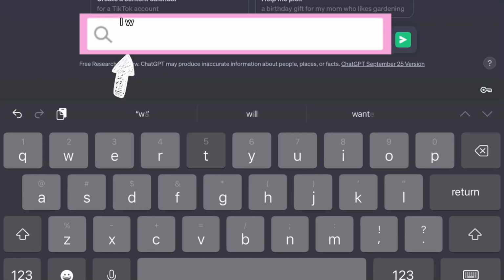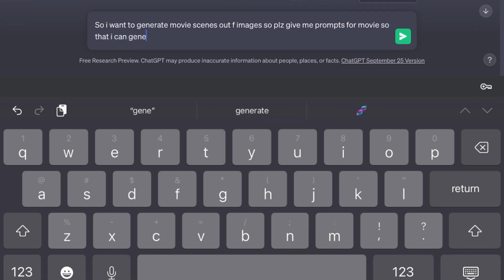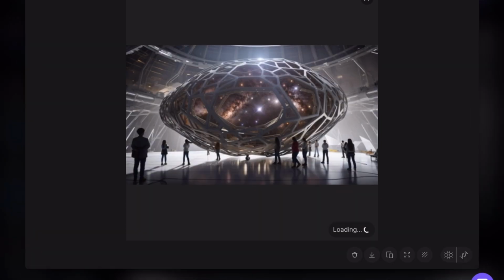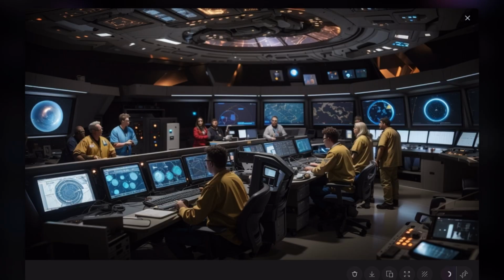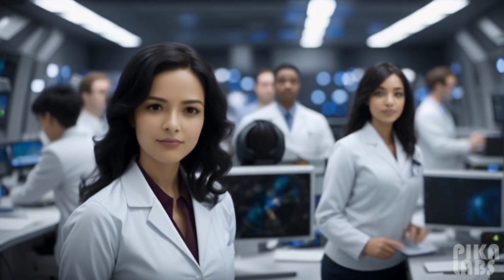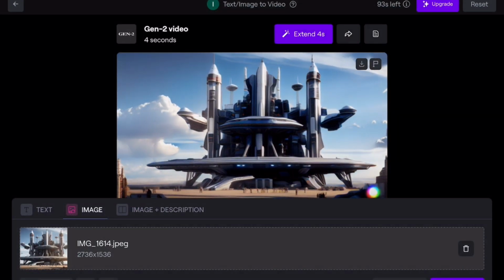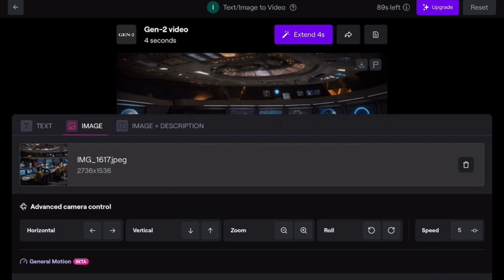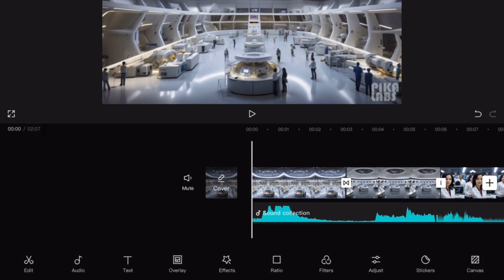Create Cinematic AI Videos with Pika Labs and RunwayML 2 🎬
"Unlock the magic of cinematic storytelling with SkillBot AI! In this tutorial, we dive into creating stunning cinematic videos using Pika Labs and RunwayML 2. 🚀✨ Learn step-by-step how to generate captivating animations, add unique voiceovers, and edit your masterpiece using CapCut.

🚀 Dive into the world of cinematic AI creation now! Let your creativity soar! 🌟✍️ SkillBotAI CinematicMasterpiece AICreation"

1. "Mastering Cinematic Excellence: AI Video Creation Tutorial with Pika Labs and RunwayML 2 🌟 | SkillBot AI"
2. "Unleash Your Story: A Cinematic AI Adventure with Pika Labs and RunwayML 2 🎥✨ | SkillBot AI"
3. "Cinematic Brilliance Unveiled: Creating AI Videos with Pika Labs and RunwayML 2 🚀 | SkillBot AI"
4. "Crafting Movie Magic: A Step-by-Step Guide to Cinematic AI Videos 🎬 | SkillBot AI Tutorial"
5. "AI at Its Cinematic Best: Creating Stunning Videos with Pika Labs and RunwayML 2 🌈 | SkillBot AI"
6. "Innovative AI Cinematics: Your Ultimate Guide with Pika Labs and RunwayML 2 🎞️ | SkillBot AI"
7. "Elevate Your Storytelling: Cinematic AI Video Creation Tutorial 🌠 | SkillBot AI Tips & Tricks"
8. "Cinematic Wonders Unleashed: A SkillBot AI Tutorial with Pika Labs and RunwayML 2 🌌🔮"
9. "Creating Cinematic Dreams: Dive into AI Video Mastery with Pika Labs and RunwayML 2 🎇 | SkillBot AI"
10. "The Art of Cinematic AI: Transform Your Videos with Pika Labs and RunwayML 2 🖌️ | SkillBot AI"
11. "AI Meets Cinematic Splendor: Pika Labs and RunwayML 2 Tutorial by SkillBot AI 🚀📽️"
12. "Unlocking Cinematic Potential: A SkillBot AI Guide to AI Video Creation 🌟 | Pika Labs + RunwayML 2"
13. "Cinematic Brilliance: Crafting AI-Powered Videos with Pika Labs and RunwayML 2 🎥 | SkillBot AI"
14. "AI Storytelling Mastery: Dive into Cinematic Creations with SkillBot AI 🚀 | Pika Labs + RunwayML 2"
15. "Cinematic Journey Unveiled: SkillBot AI's Guide to AI Video Creation with Pika Labs 🎬🌌"
16. "Cinematic Adventures in AI: A Pika Labs and RunwayML 2 Tutorial by SkillBot AI 🌟🎞️"
17. "Unravel the Magic: AI Cinematic Video Creation Tips from SkillBot AI 🚀 | Pika Labs + RunwayML 2"
18. "Cinematic Craftsmanship: SkillBot AI's Tutorial on AI Video Creation with Pika Labs 🎨🌟"
19. "Embark on Cinematic Excellence: SkillBot AI's Guide to AI Video Creation 🌈 | Pika Labs + RunwayML 2"
20. "Beyond Ordinary: Cinematic AI Mastery with Pika Labs and RunwayML 2 🎥✨ | SkillBot AI Tutorial"

1. "AI Cinematic Brilliance: A PikaLabs Tutorial for Stunning Videos | SkillBot AI"
2. "Unlock Creativity: Master Cinematic AI with PikaLabs and RunwayML 2 | SkillBot AI"
3. "Step into the Future: Cinematic AI Creations with PikaLabs | SkillBot AI Tutorial"
4. "Cinematic Wonders Unveiled: SkillBot AI's Guide to AI Video Mastery"
5. "Transform Your Videos: PikaLabs Tutorial for Cinematic Excellence | SkillBot AI"
6. "Cinematic Innovation: RunwayML 2 Magic for AI Video Creations | SkillBot AI"
7. "SkillBot AI Masterclass: Crafting Cinematic Stories with PikaLabs Tutorial"
8. "Elevate Your Videos: A Cinematic AI Journey with PikaLabs | SkillBot AI"
9. "AI Cinematics Unleashed: PikaLabs Tutorial for SkillBot AI Creators"
10. "Cinematic Dreams: RunwayML 2 Tutorial for AI Video Editing | SkillBot AI"
11. "SkillBot AI Showcase: PikaLabs Creativity in Cinematic Video Creation"